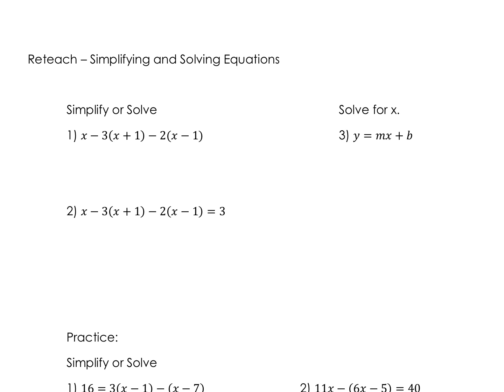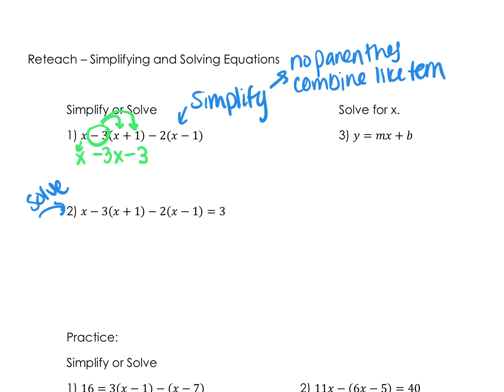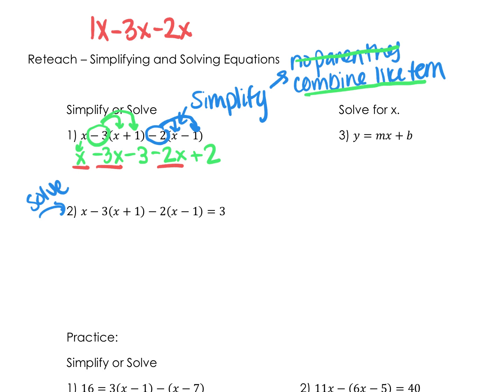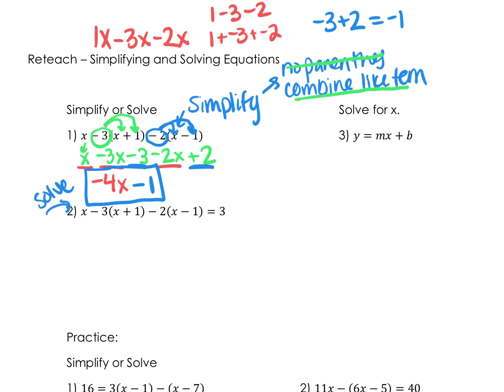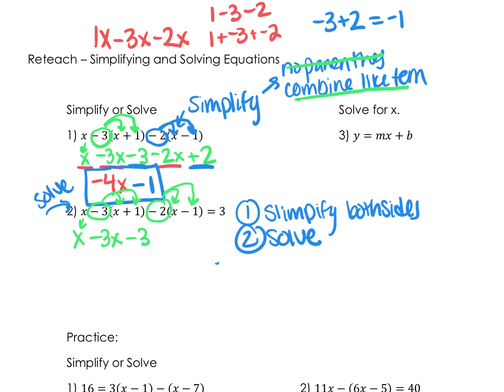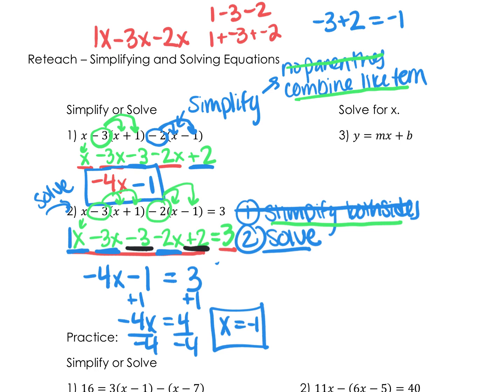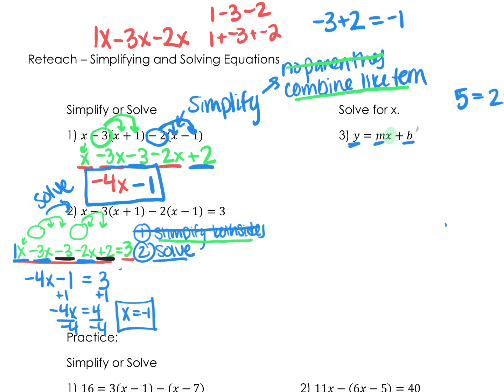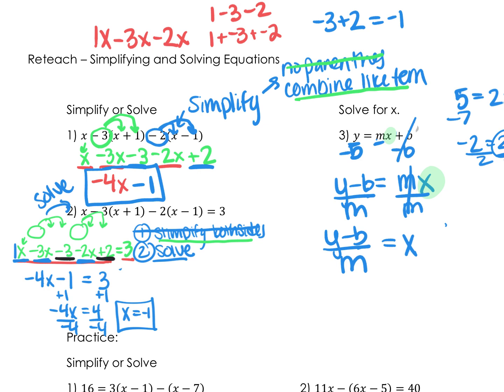Reteach Simplifying and Solving